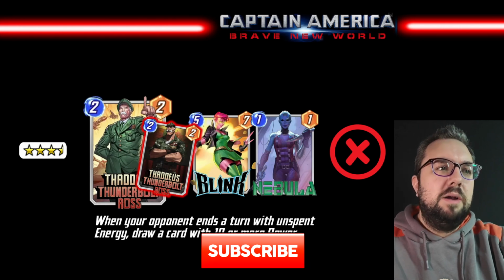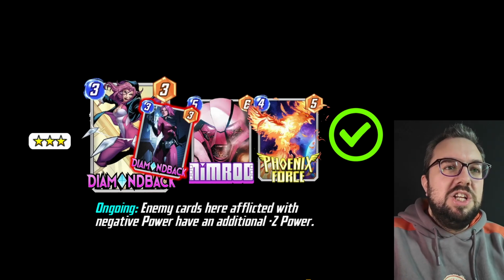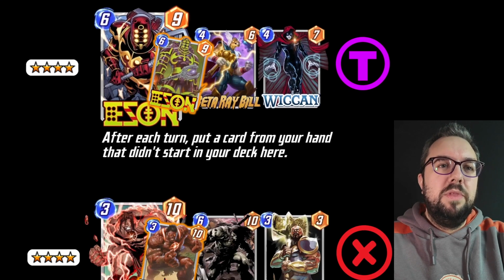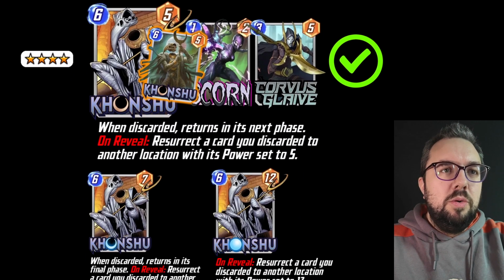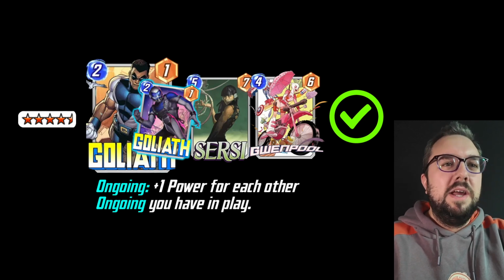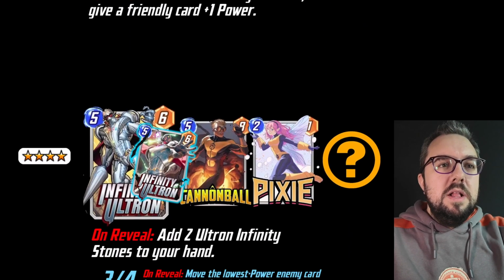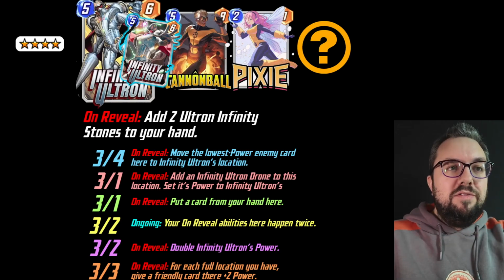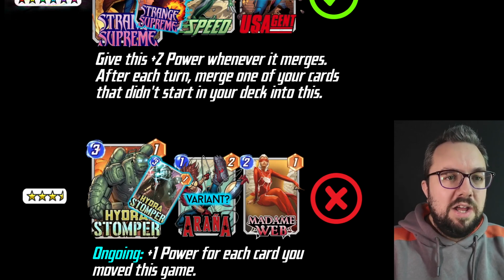Spotlight Cache Planning | February to April in Marvel Snap | WHAT IF?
Ranking the upcoming Spotlight Caches in Marvel Snap! I also tell you what I'm doing as we finish off the Brave New World Season, head into the Prehistoric Avengers Season and the upcoming What If period.